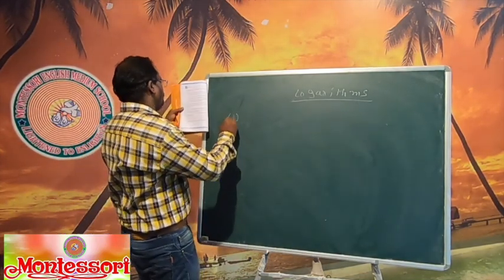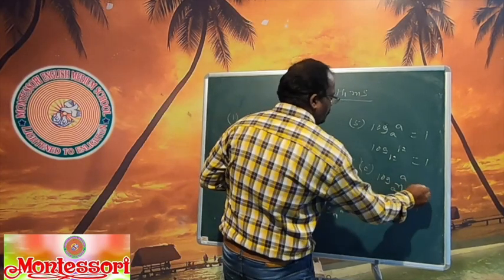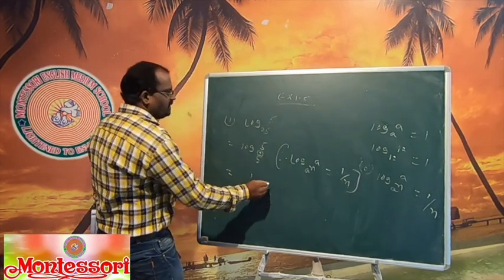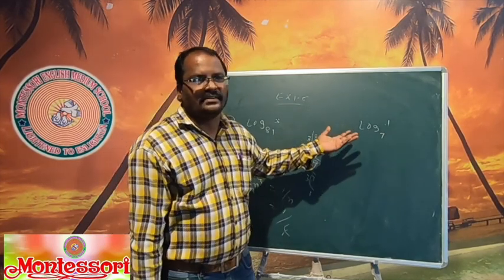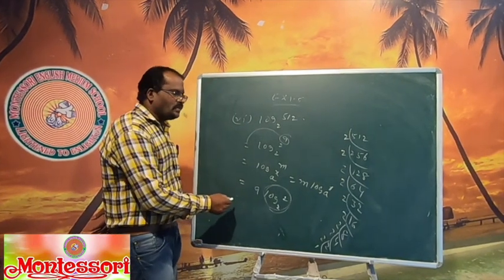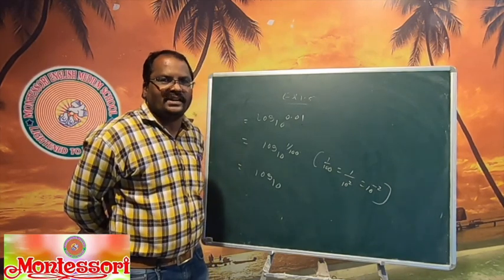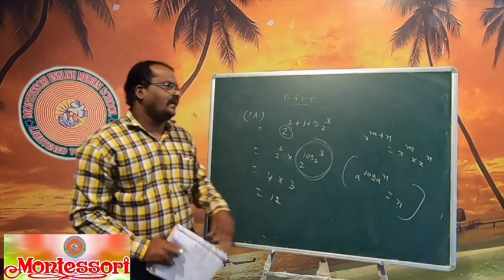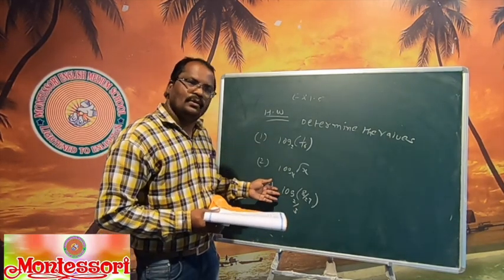CLASS X MATHEMATICS CHAPTER 1 (VIDEO 11)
ONLINE CLASS BY MR SVS KISHORE